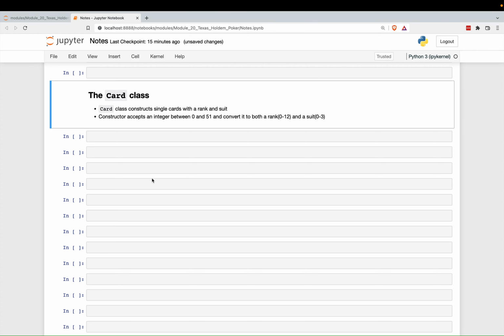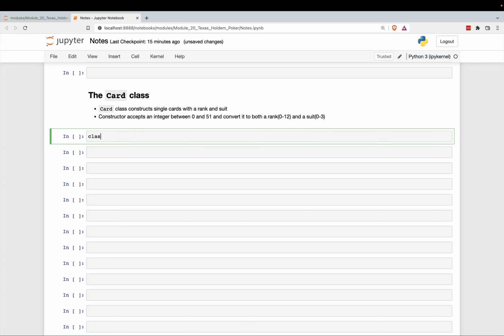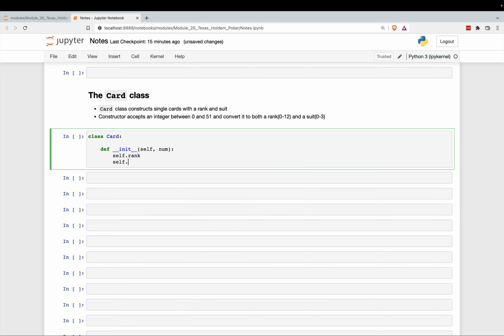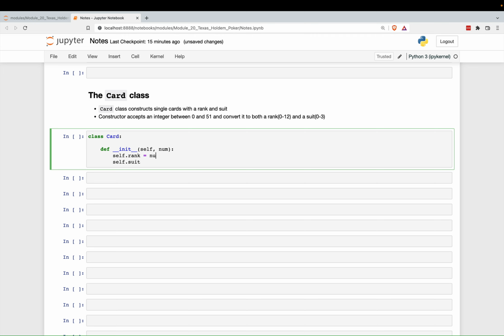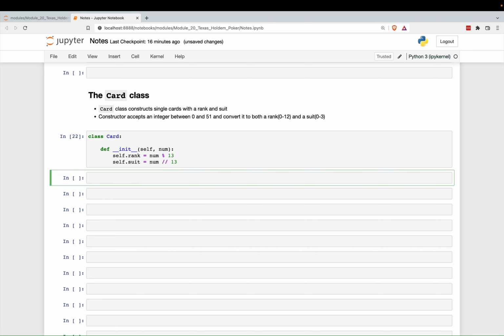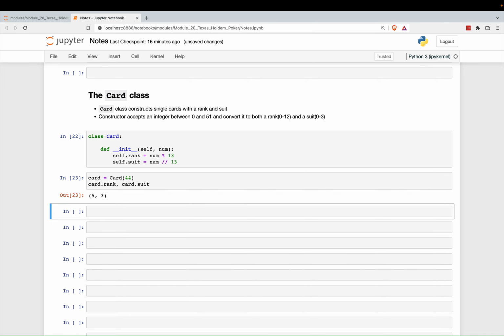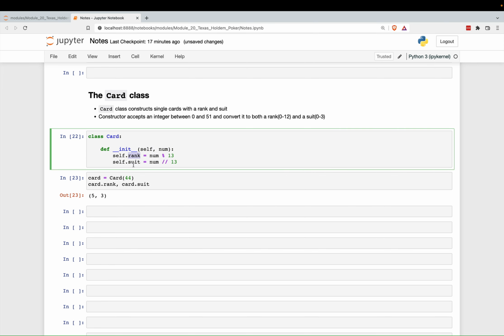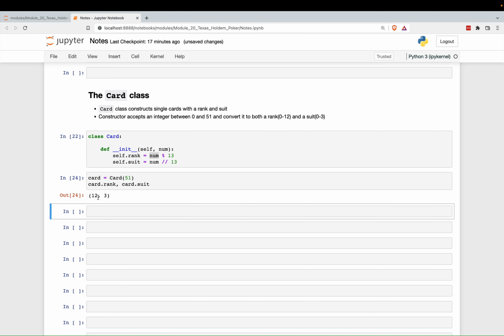12 The Card Class